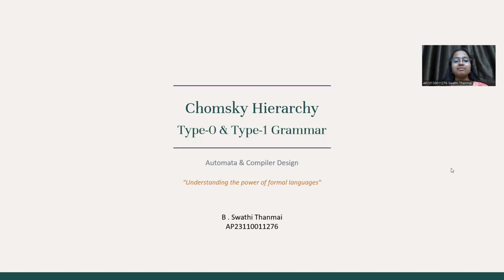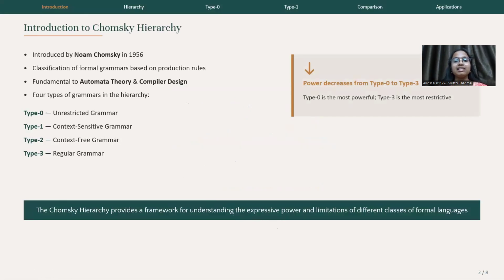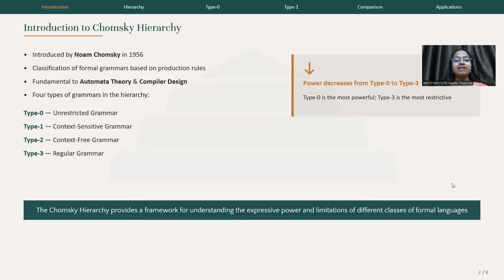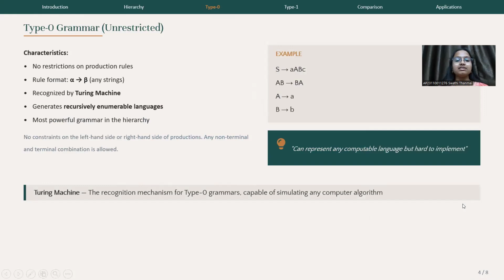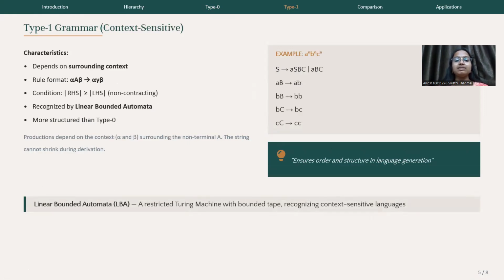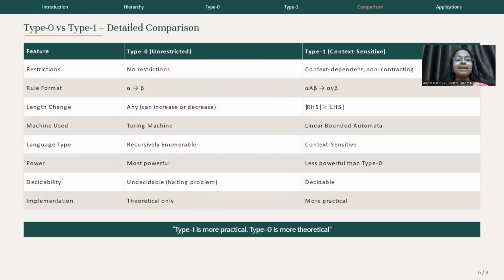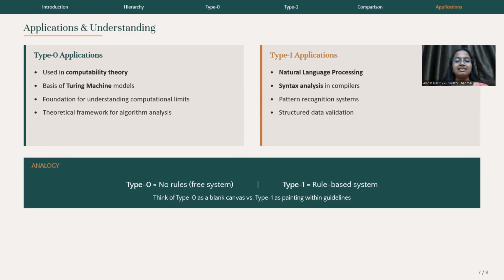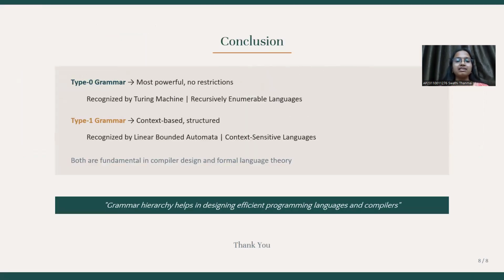Chomsky Hierarchy Type - 0 & Type - 1 Grammar